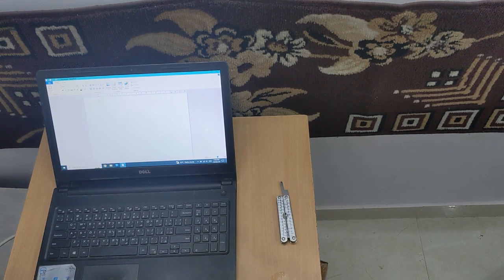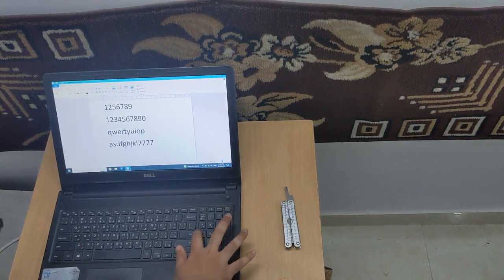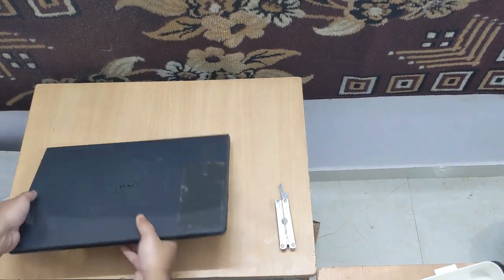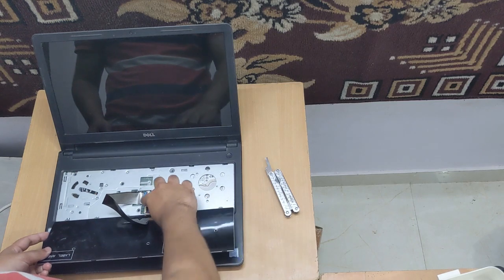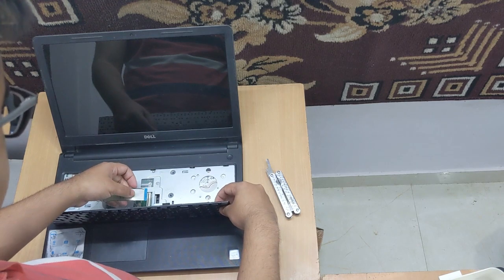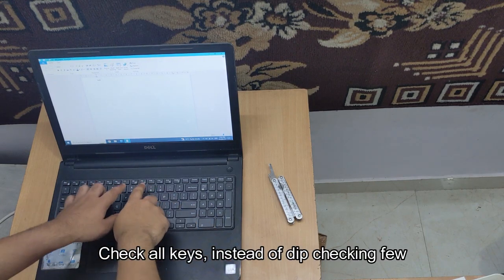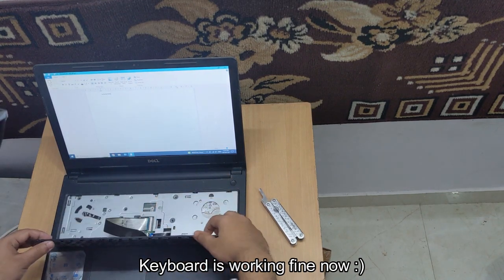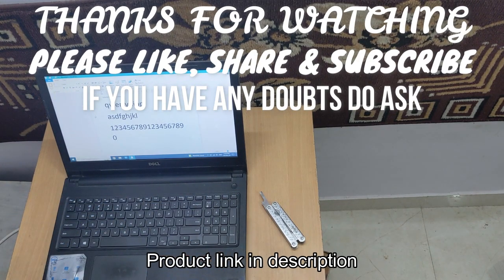How to replace Keyboard on DELL Inspiron 15 3000 series | Step by Step Tutorial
Will show you how to replace Keyboard on Dell Inspiron 15 3567 Laptop.

Procedure:
1) Remove the battery & press power button, to ensure there's no residual current
2) Using the flat object remove the 5 keyboard tabs,
3) Put the black tab up & then remove the optical wire cable.
4) Do same steps in Reverse now, for replacement keyboard

Links of compatible Keyboard (for Dell Inspiron 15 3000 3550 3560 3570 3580 series):
I purchased this 3 months after making the video, The quality is original like & I would recommend it:
ie=UTF8&psc=1

Following was shown in video, it's cheap but has issues with the spacebar key & overall quality. I would not recommend it:

0:00 Problem
1:18 Requirements - Product Link
1:45 Process
6:50 Thanks for watching!

If this video gets good results, will make a video on how to upgrade HDD to SSD (which I have already done on this laptop)